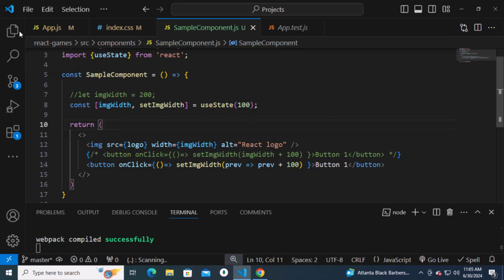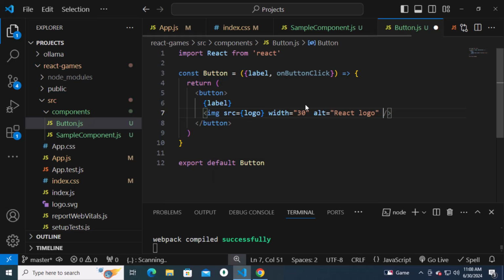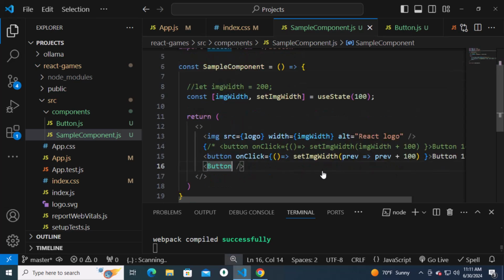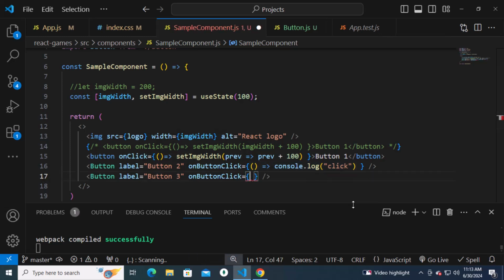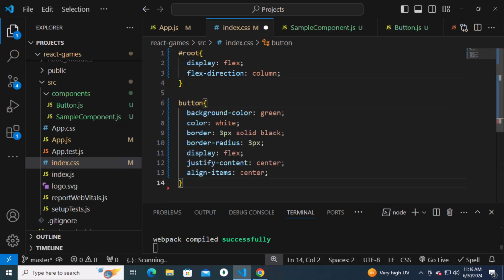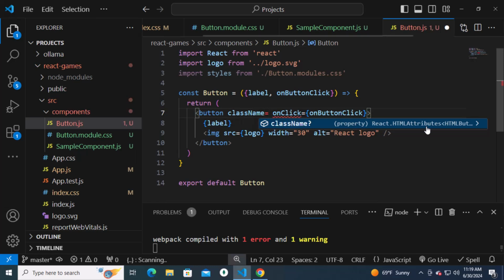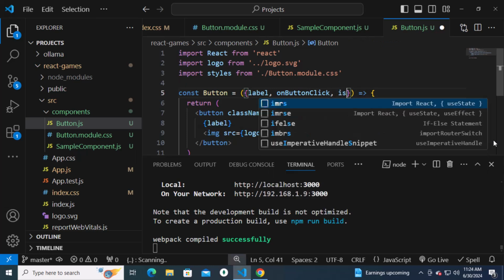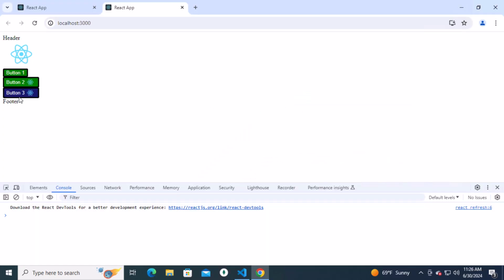React Trivia Game - Part 3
We'll make a Button component, discuss props, and learn about CSS modules